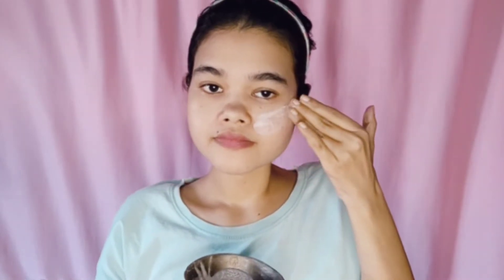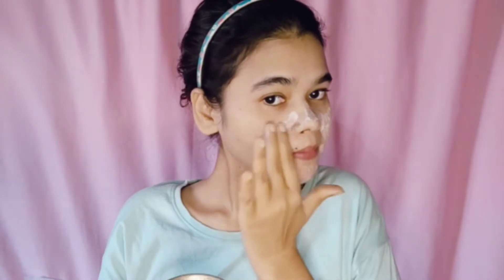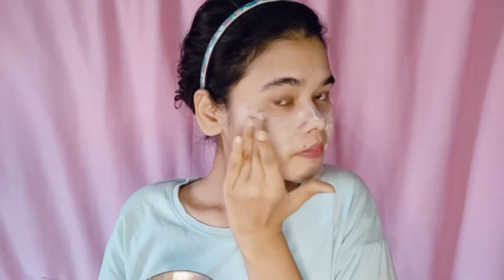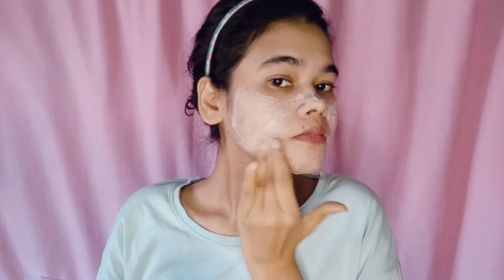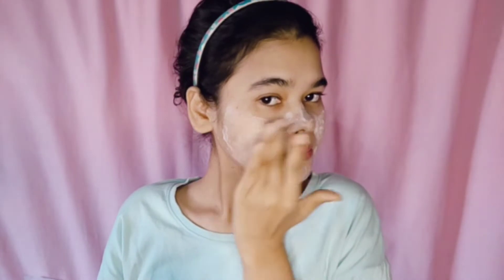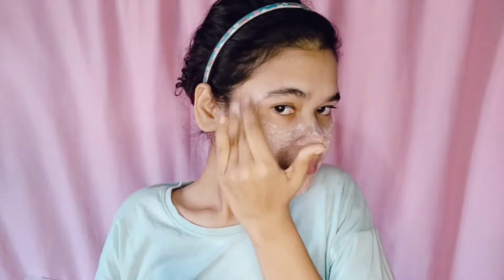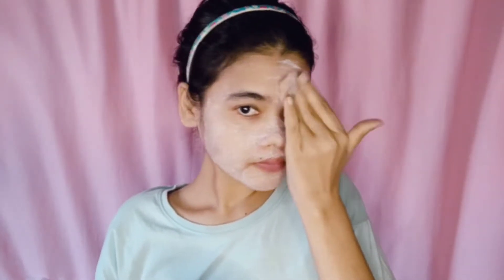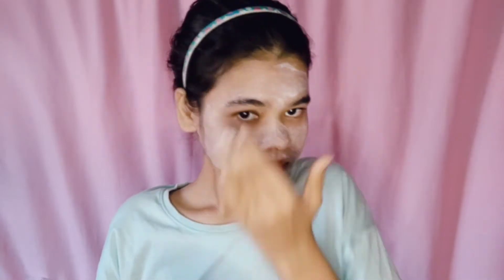My Pre Winter Morning Skincare Routine 😍 Glowing & Hydrated Skin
hy guys

Aaj main AAP sb ke sath share kr rhi hu

my pre winter morning skincare routine for glowing Hydrated Skin ke liye

i hope aap sb ko meri ye video psand aaye

is video me jo bhi product use kr rhi hun sare winter time ke liye bhot hi accha hai